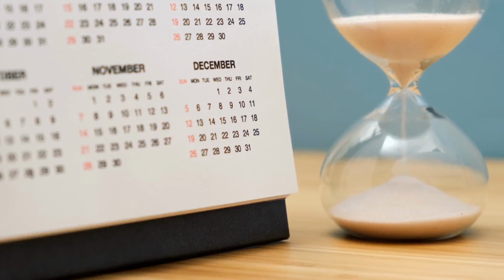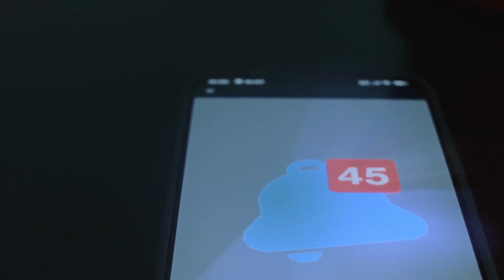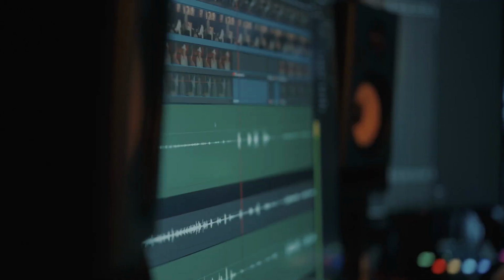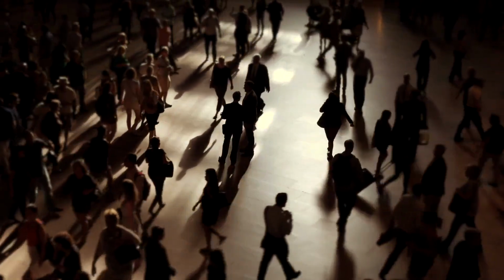How to Repurpose Long Videos into Viral Shorts with Vizard — Auto-Edit, Vertical Crops & Scheduling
Brief summary:
This video walks through my end-to-end process for repurposing long-form YouTube videos into short, snackable clips using Vizard. I show how Vizard auto-detects high-engagement moments, creates vertical crops and captions, and automates scheduling — plus the small manual tweaks I make to keep each clip on-brand and high-performing.

What this video covers (SEO-focused):
- Repurpose long-form content into TikTok, Instagram Reels, and YouTube Shorts
- Vizard auto-editing: highlight detection, vertical cropping, auto-captions
- Multi-aspect export (9:16, 1:1) and framing optimization
- Scheduling and Auto-schedule / Content Calendar workflow
- A/B testing thumbnails, captions, and audio beds
- Practical examples: comedic moment, cinematic mood clip, sketch-to-concept insert

Quick workflow (step-by-step):
1. Create a new project and import long-form video(s).
2. Let Vizard auto-analyze and generate suggested clips.
3. Skim suggestions, pick high-engagement moments, and preview.
4. Edit inline (trim points, caption text, thumbnail, audio bed) as needed.
5. Generate multiple aspect ratios and duplicate clips for A/B testing.
6. Use Auto-schedule and the Content Calendar to queue posts across platforms.

Key takeaways (search-friendly phrases):
- Save hours: auto-highlight detection and export reduce manual editing time.
- Keep creative control: treat AI as a first pass, then apply human curation.
- Optimize for platforms: vertical crop, caption style, and thumbnail choices drive retention and CTR.
- Test and iterate: duplicate clips for A/B tests on captions and thumbnails to find what converts.

Pro tips & best practices:
- Nudge auto-reframes to avoid cutting off faces or important visuals.
- Preserve diegetic audio for atmosphere; add soft non-diegetic music to guide emotion.
- Use inserts (B-roll, refined graphics) to polish rough livestream bits.
- Batch-import backlog content to find hidden gems quickly.

Why Vizard (comparative SEO points):
Vizard consolidates editing, aspect-ratio reframing, captioning, and scheduling into a single creator-friendly pipeline — unlike tools that require manual exports or charge extra for scheduling. It's ideal for creators who need speed without losing editorial control.

Call to action:
Try the workflow on your backlog: generate clips, A/B test thumbnails and captions, and watch which formats and hooks gain traction. Drop a comment telling me what you want to repurpose (interviews, tutorials, livestream highlights) and I’ll share caption templates and prompt ideas.